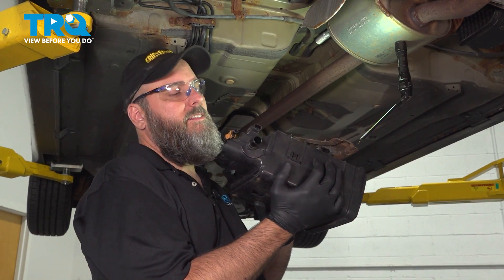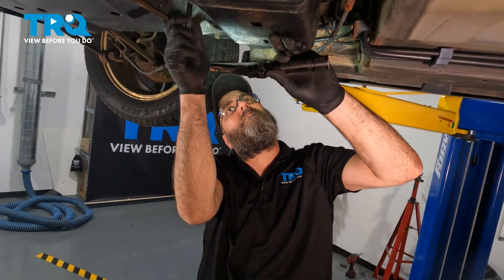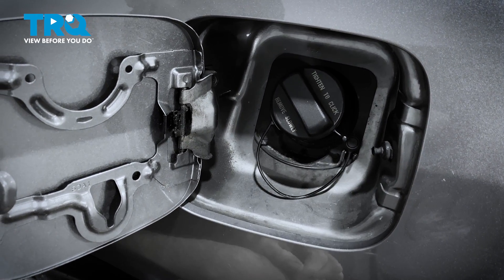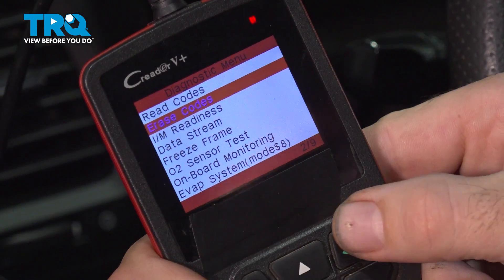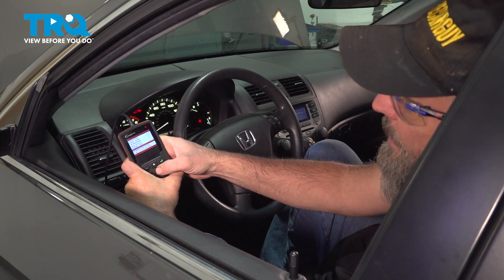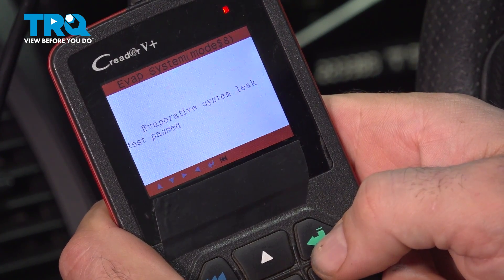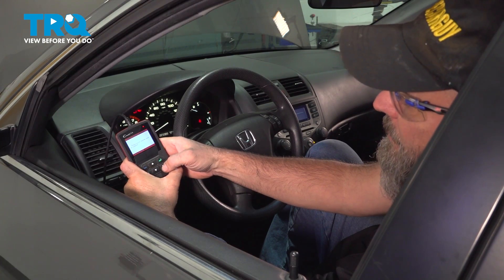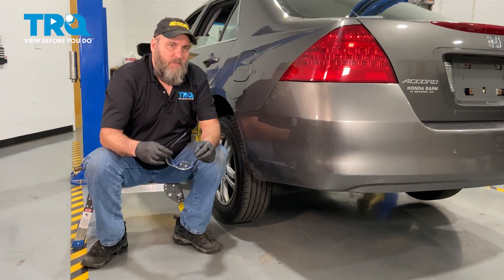EricTheCarGuy Explains Check Engine Codes - P0455, P0456, P0442 EVAP System Leaks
Eric the Car Guy is here! He's visiting TRQ to explain check engine codes to you! In this video, Eric the Car Guy checks out codes P0455, P0456, and P0442. These codes have to do with leaks in the EVAP (Evaporative) system in your vehicle. The EVAP system collects fuel vapors from the gas tank, and stores them until they can be circulated into the engine to be burned. The system involves several valves and solenoids that can malfunction, leading to leaks. These codes tell you what part of the system is experiencing these problems. Check out the video to learn more!